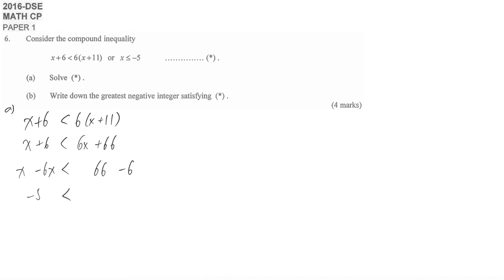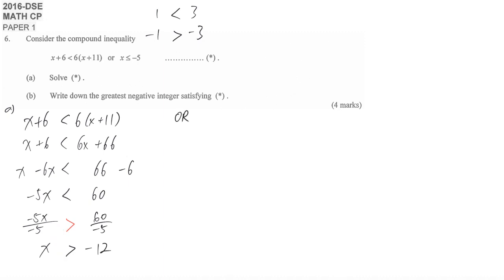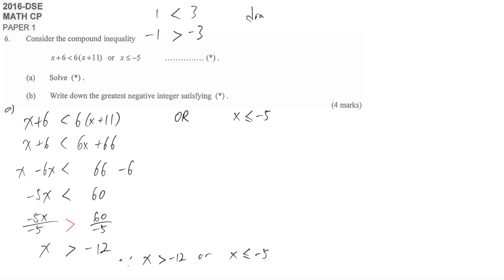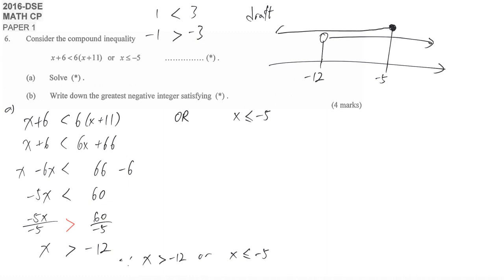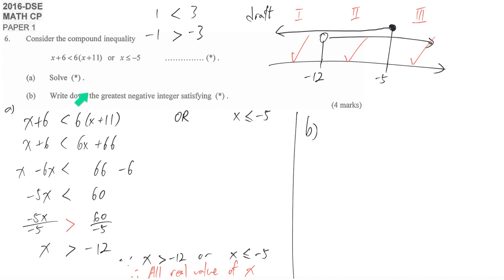HKDSE 2016 Maths Paper 1 - #6 Compound Inequality